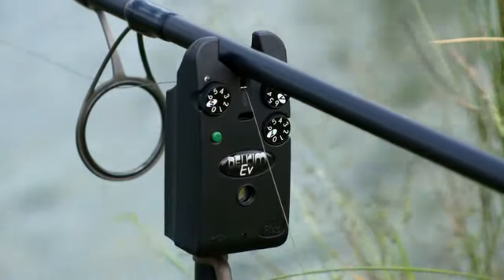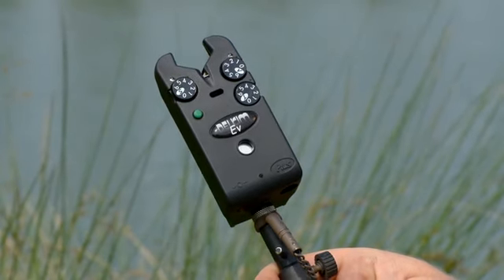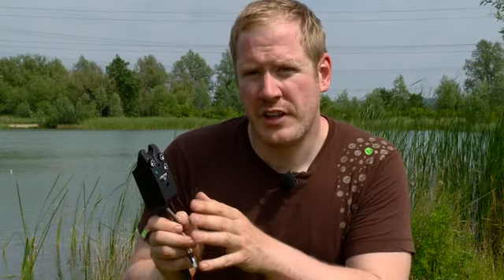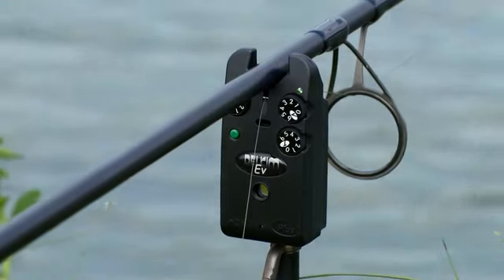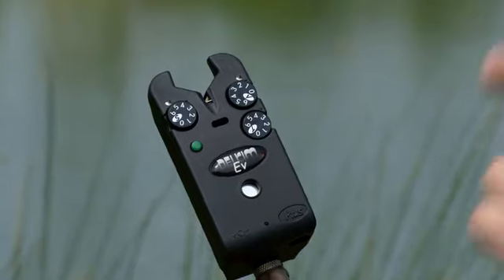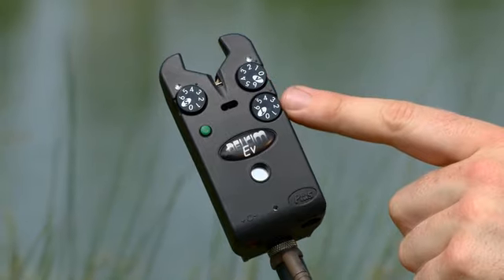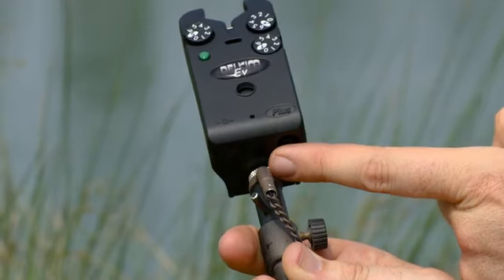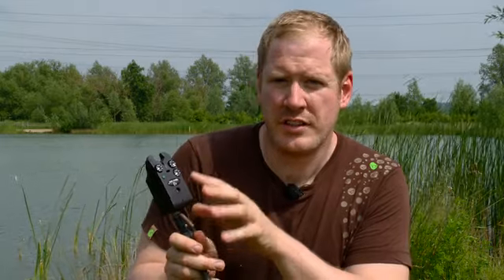Delkim Ev Plus review TT4 2013